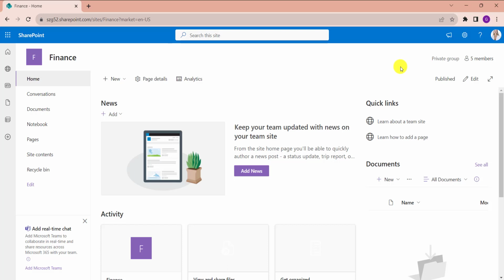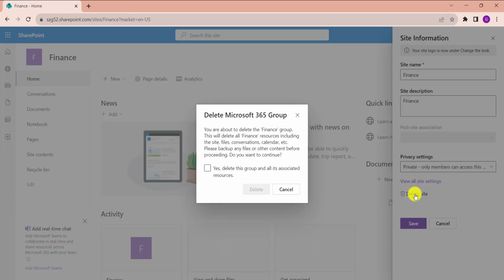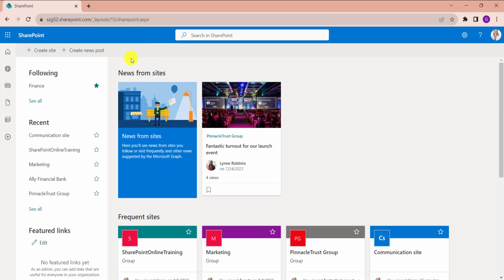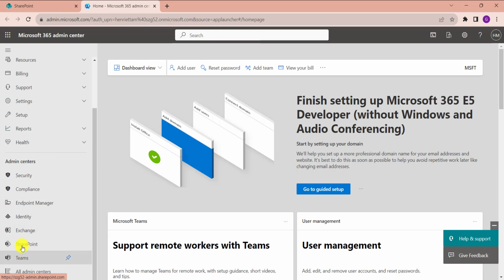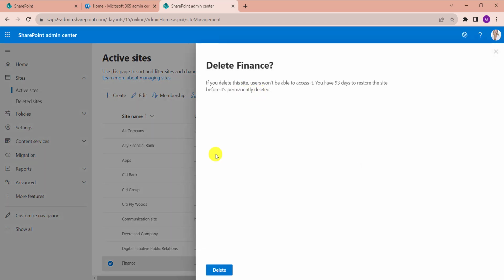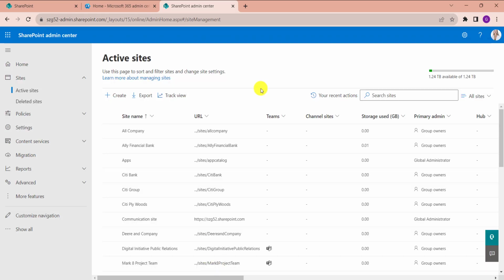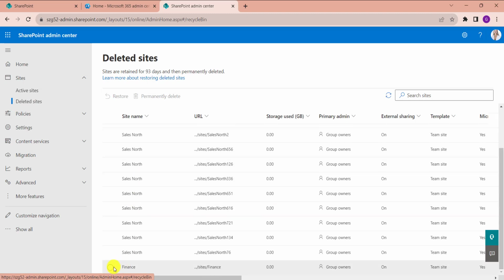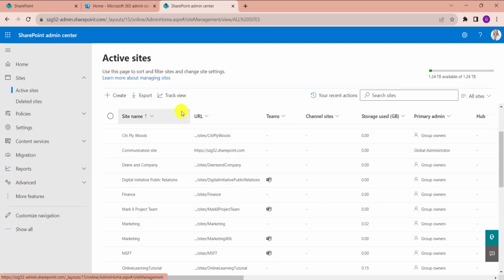How to delete a Modern SharePoint Team site | Delete a SharePoint Online Team site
In this SharePoint video tutorial, I have explained everything about the SharePoint Online team site. Here, I have a custom SharePoint Online team site (Finance Site) and delete this Site using two ways. Such as:
1. Delete the SharePoint Team site from the same SharePoint site and
2. Delete the SharePoint Team site from the SharePoint admin center.
In addition, I have also shown you how to restore a deleted team site from the SharePoint admin center.
Visit a complete tutorial on, How to delete a Modern SharePoint Team